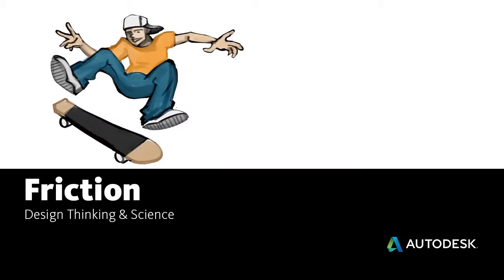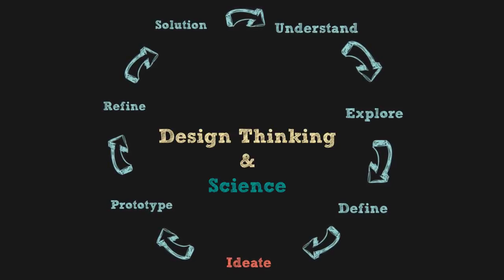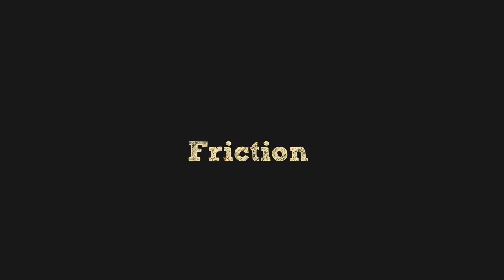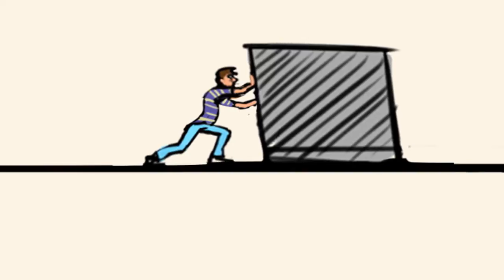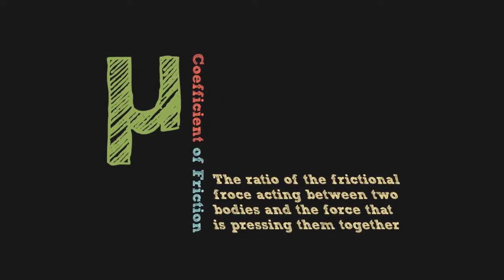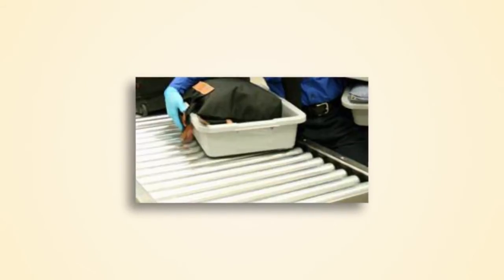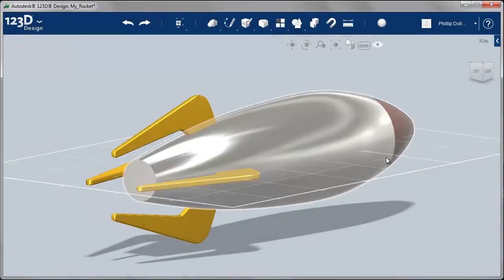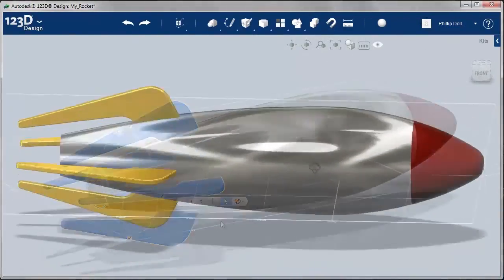Friction: Rocket Design Introduction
Without friction, we would be sliding all over the place! Friction is a force that resists motion when two objects or surfaces are in contact. Understanding friction is critical for the design of any physical object or system. In this project, you are first presented with an overview of friction through the design thinking video. You are then guided through the process of using Autodesk® 123D® Design to create a concept design for a rocket.